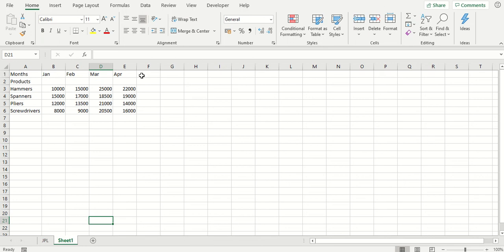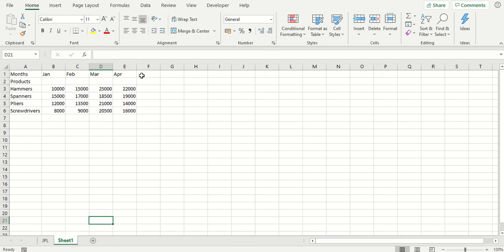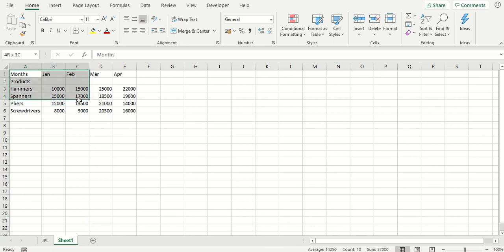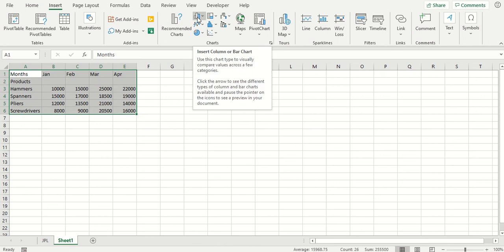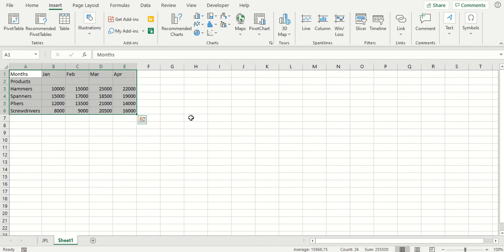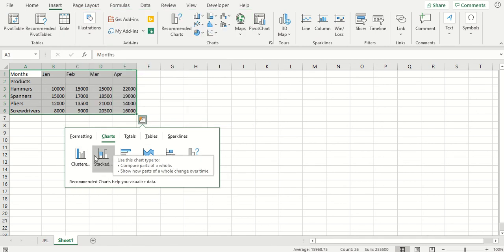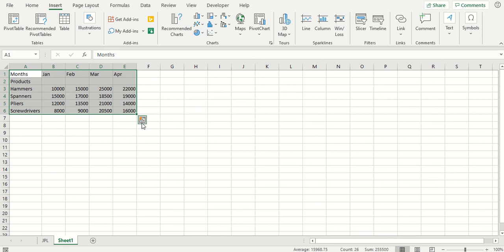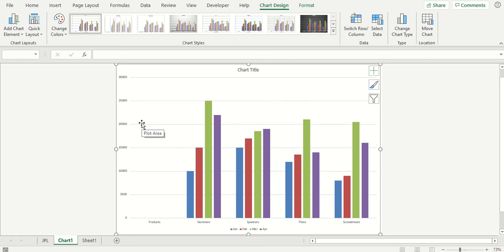Inserting Excel Charts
In this video you will learn about inserting Excel charts, including:
- Where to find the option for inserting a chart in Excel
- The different ways in which you can insert a chart in Excel

Knowing how to create a chart in Excel can often be seen as an essential skill when using Excel as it allows you to summarise data in an often easier to read way. Here we look at how to actually insert a chart in Excel to display your data in a more visual way.

We also have a number of playlists on our channel that you might like to look at. One of these being on Inserting in Word

Our inserting Excel charts video is also included in our hint and tip post that can be found on our